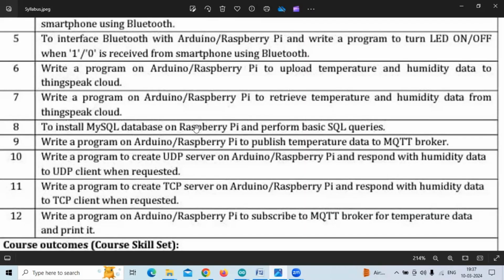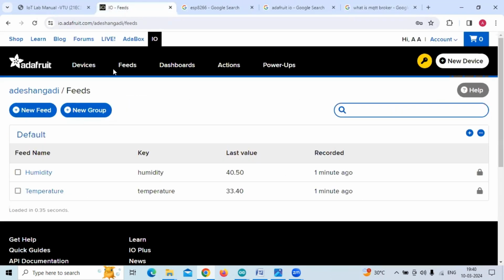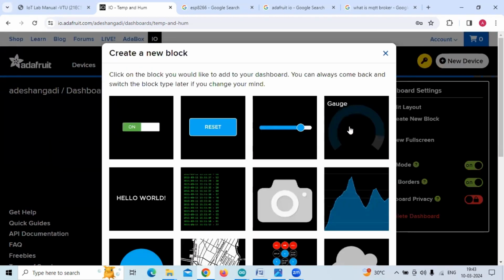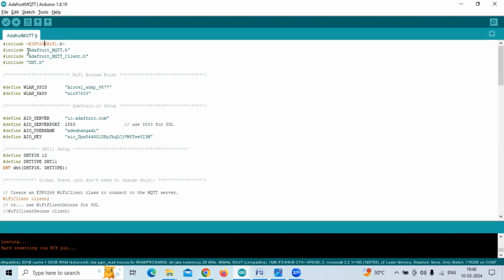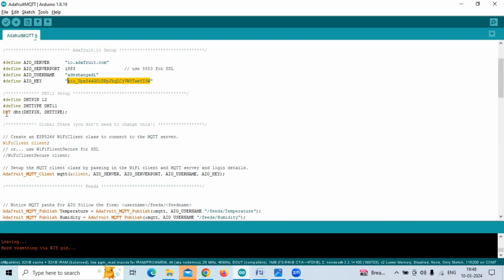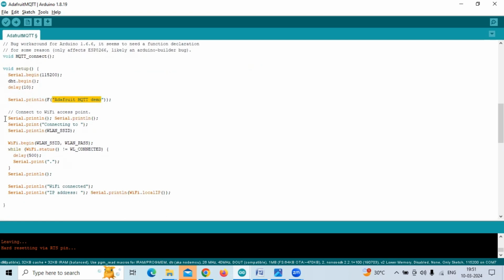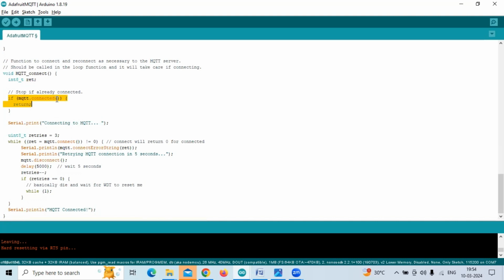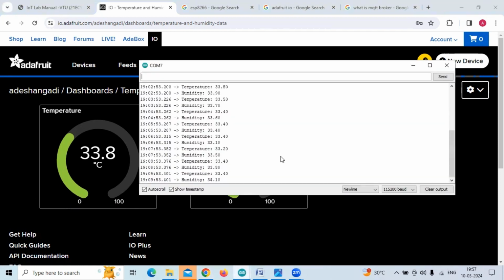To publish DHT11 data onto Adafruit IO MQTT using ESP8266